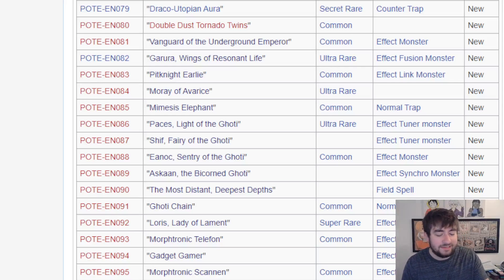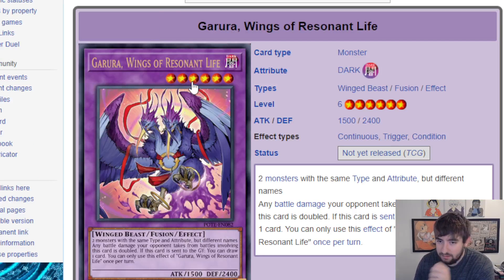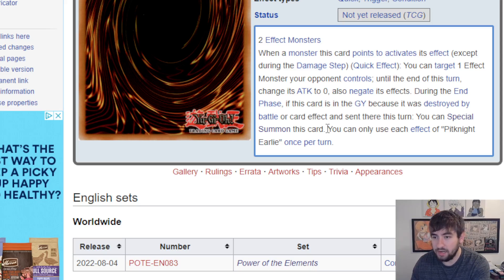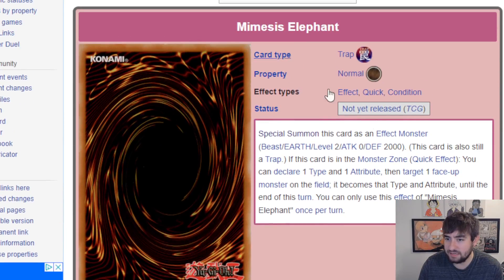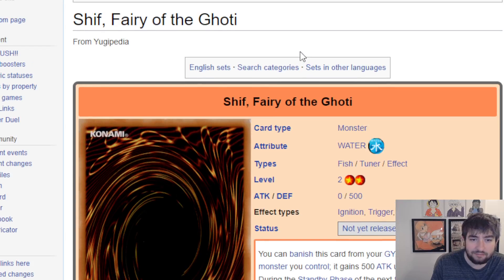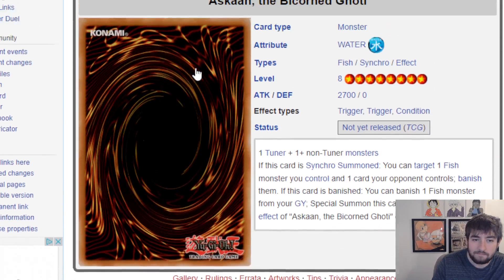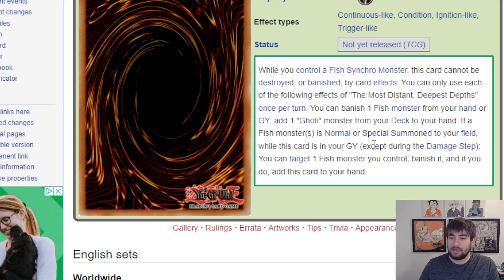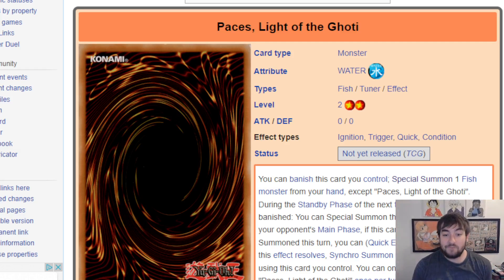FINAL 20 CARDS for POTE FIRST LOOK! HIDDEN GEMS! Yu-Gi-Oh!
& lmk what you thinkin bout the new shtuffs:P